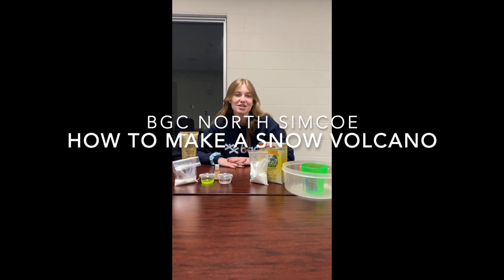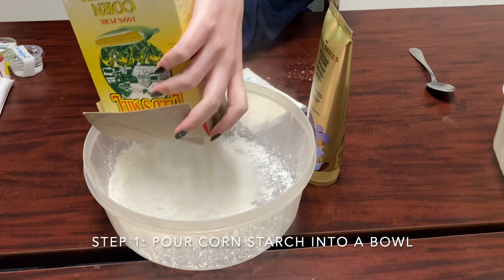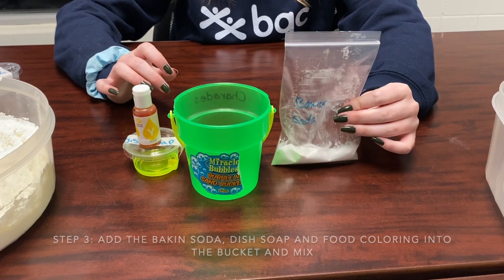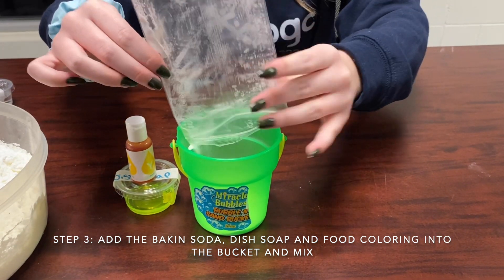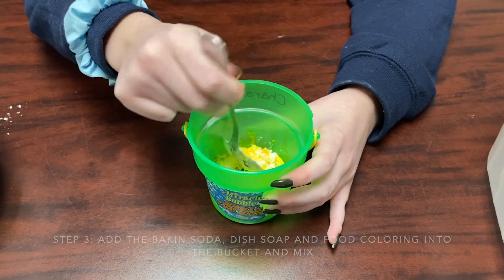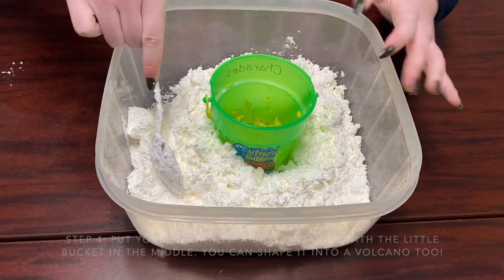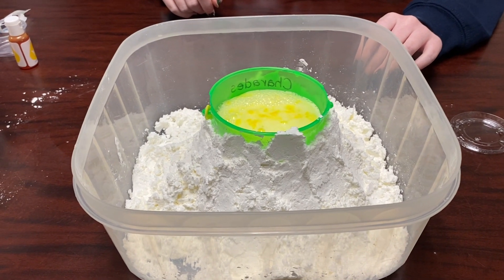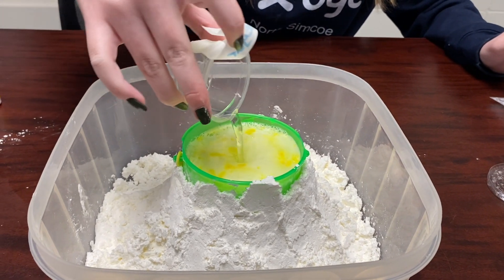Youth Connections Activity #3: Snow Volcano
Abby and Emma show us how to make our very own snow volcanoes!